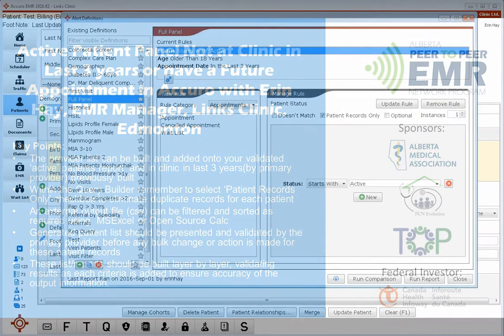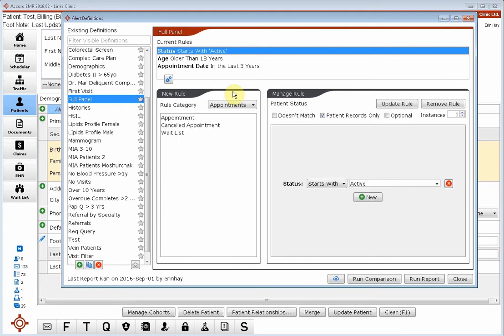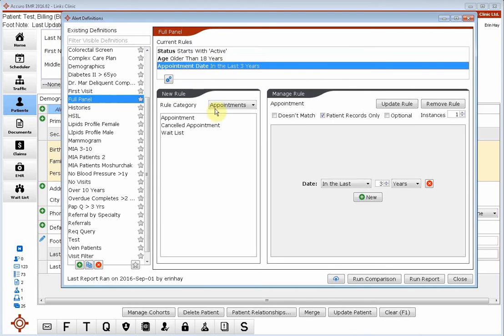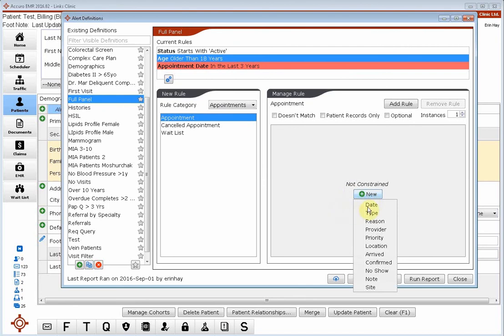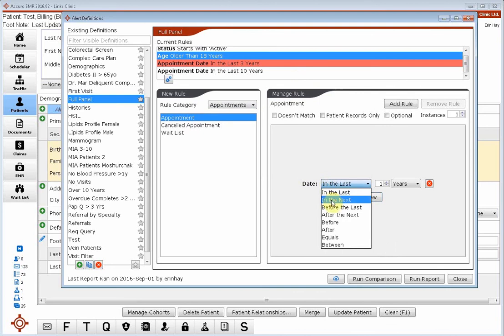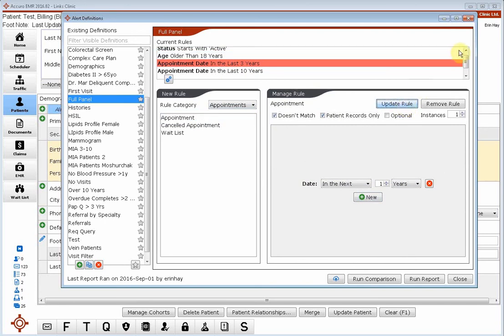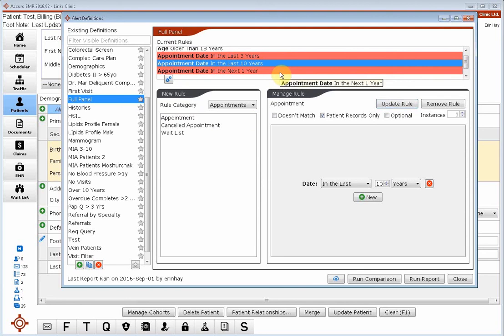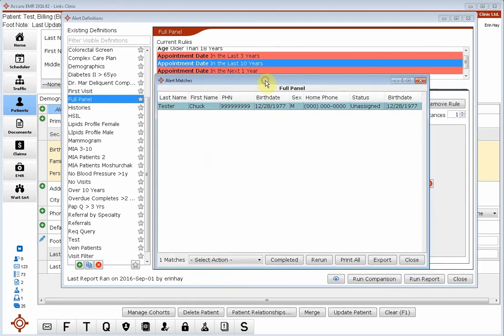Accuro Patient Panel Not in Last 3 Years or Future Appt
Key Points:
- The provider list can be built and added onto your validated ‘active’ patients report  and in clinic in last 3 years(by primary provider) previously built
- Within the Query Builder remember to select ‘Patient Records Only’ checkbox to eliminate duplicate records for each patient
- An external output file (csv) can be filtered and sorted as required using  MSExcel or Open Source Calc
- Generated patient list should be presented and validated by the primary provider before any bulk change or action is made for these patient records
- These list/reports should be built layer by layer, validating results as each criteria is added to ensure accuracy of the output information.